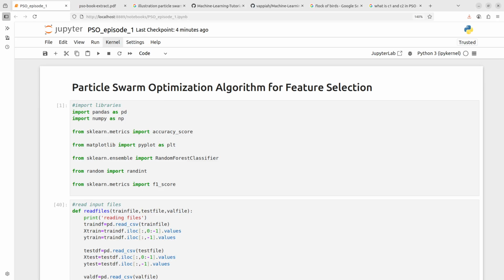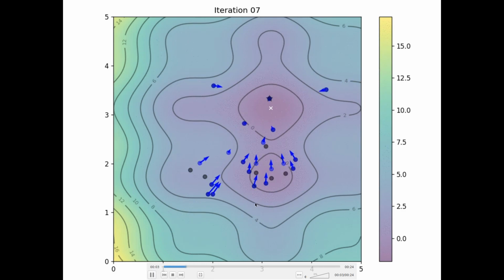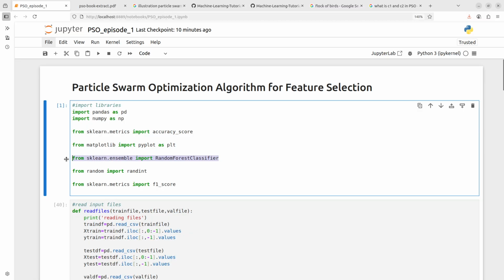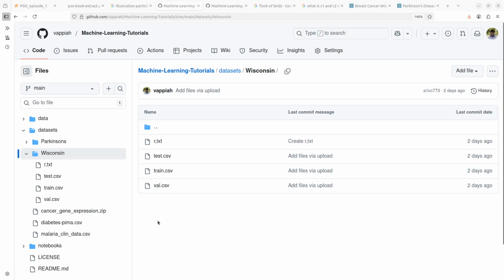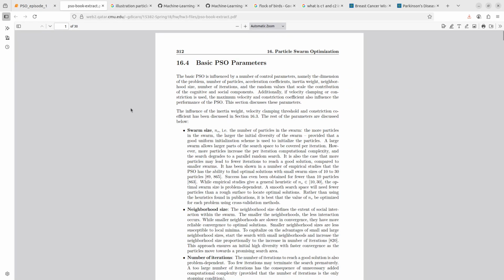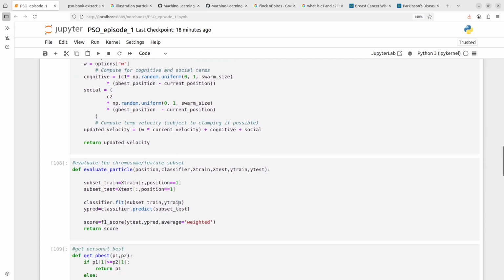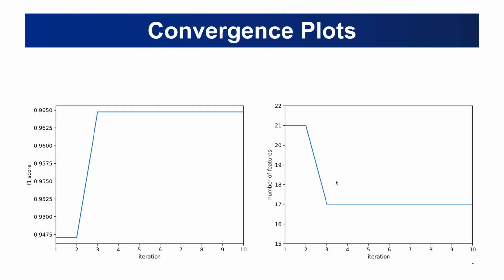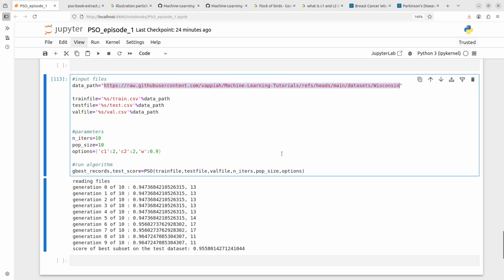Particle Swarm Optimization for Feature Selection | Machine Learning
Feature Selection with Particle Swarm Optimization Algorithm in Python

bioinformatics tutorial
bioinformatics course
Bioinformatics Project
bioinformatics 101